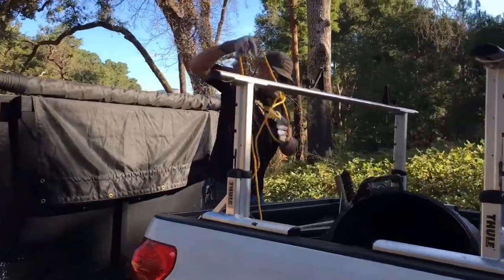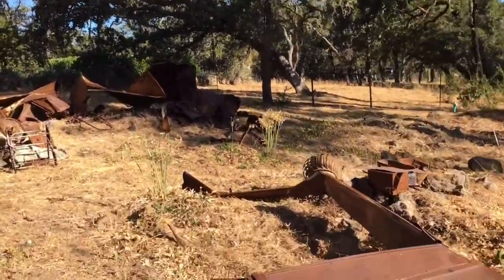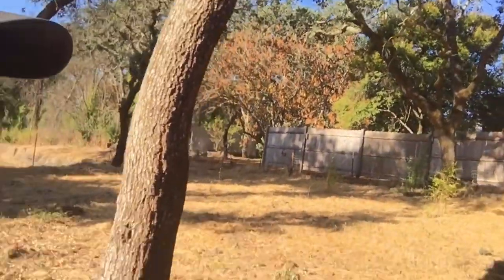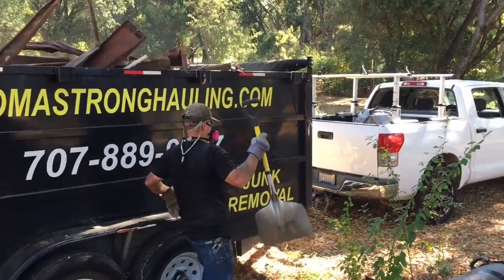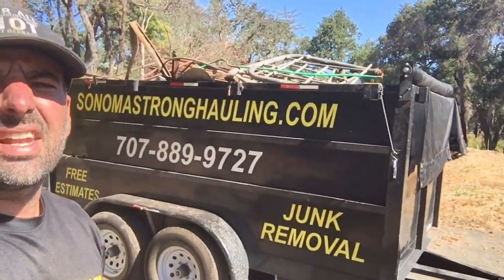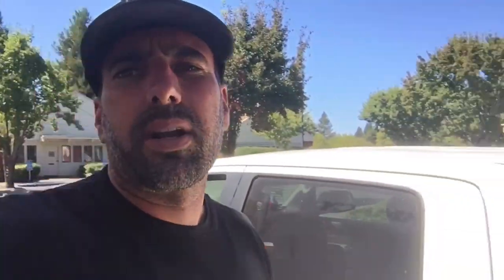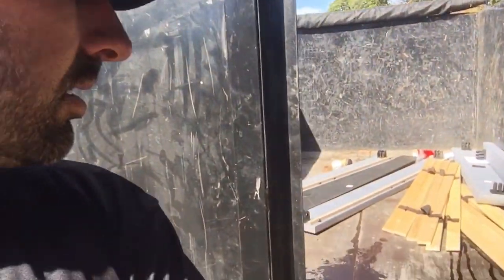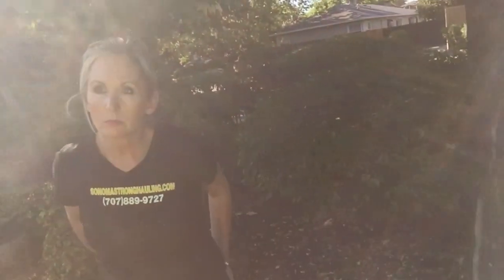How To Stack Checks IN JUNK REMOVAL!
will help you change your life. As you watch this channel you will find inspiration and motivation to start your own business. You will watch this couple begin their business"Sonoma Strong Hauling" from the ground up You will be given tips to get you through the first few years of being self employed. Matt & JoJo will show you howtostartyourownbusiness howtogetrich howtoworkforyourself howtogetoutofdebt, howtobeyourownboss howtostaymotivated. You will be given information that will help guide you through the junk removal business or any business you choose to start.
Watch this couple and stay up to date on their daily Junk Removal adventures and be inspired to set goals, live a happy life and reach heights you didn't know you could achieve. Anything is possible if you believe in yourself, work hard and NEVER give up.
best advice

If you want to quit your 9-5 and become your own boss, we encourage you to watch

we try to respond to everyone.